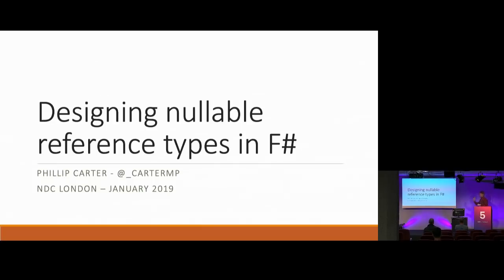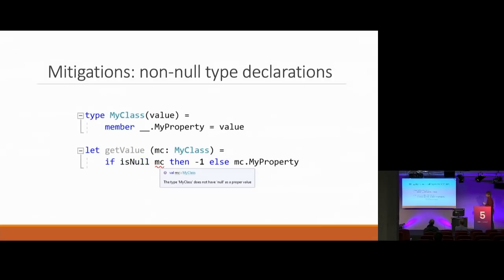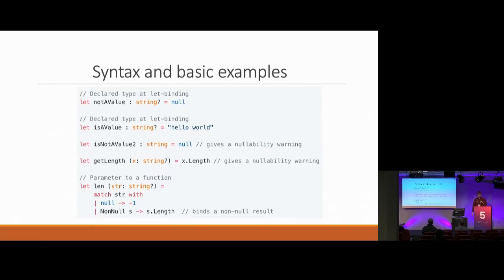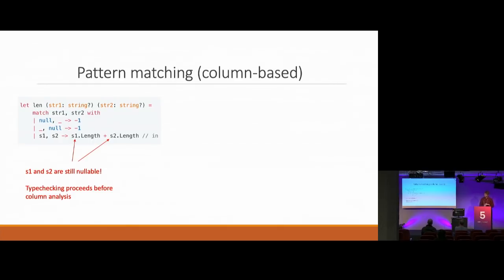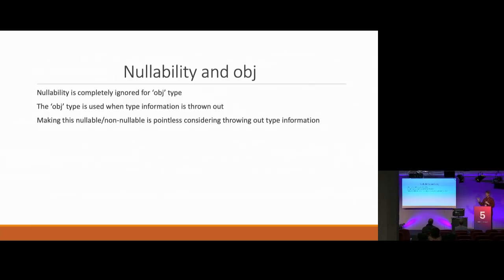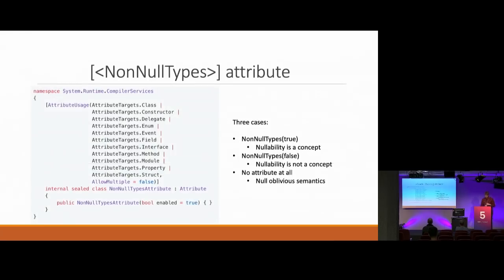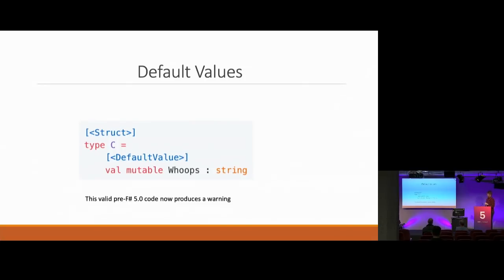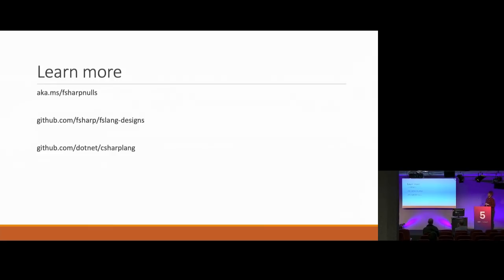Designing Nullable Reference Types in F# - Phillip Carter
Together with C#, F# will be incorporating nullability as a concept for .NET reference types. From the F# perspective, this fits with the default non-nullness of other F# types. But compatibility with existing code makes designing this a wild ride!
In this talk, we'll briefly explain what nullability means for F#, some existing mitigations for null in the language, and how we must consider compatibility with everything in mind. This deep dive into language design should give you an idea about what it is like designing a nontrivial feature that improves existing code while remaining compatible with it.